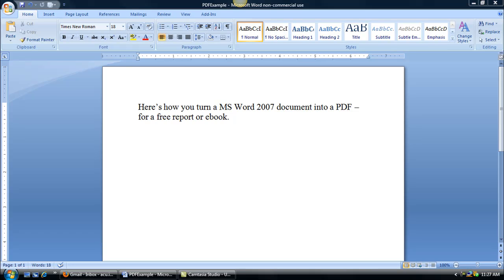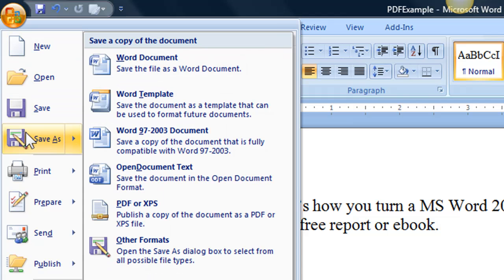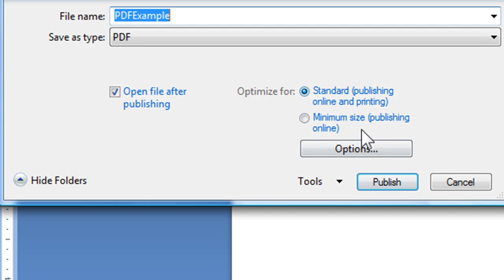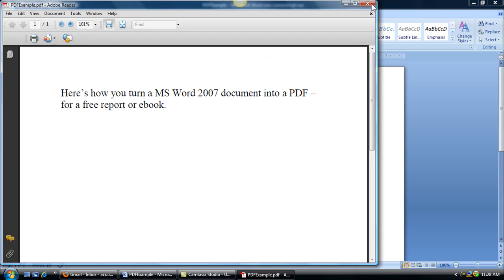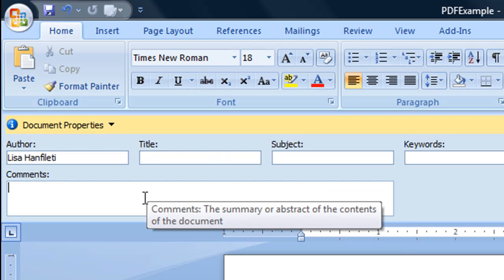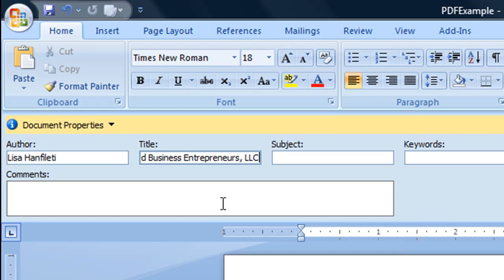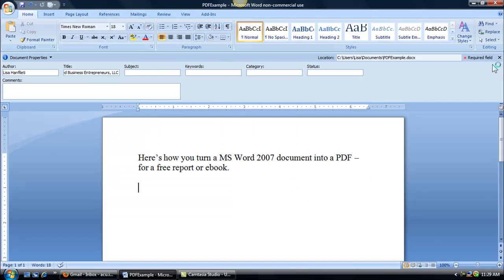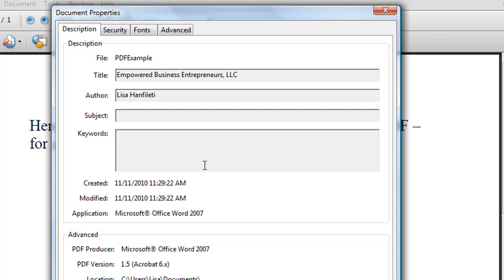Free PDF Converter - How to convert a document into a PDF using Word 2007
Most people don't realize they own a free PDF converter. Anyone who has Microsoft Word 2007 or better can create a PDF with just a few simple clicks. Here's a short video showing how to convert a word document into a PDF. You'll see how easy it is to create a free report or ebook!

Thanks